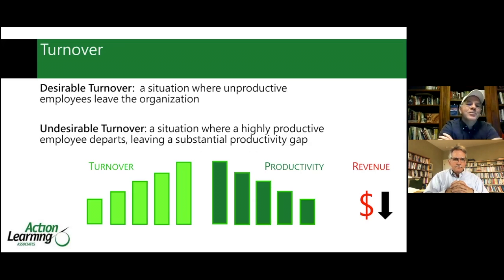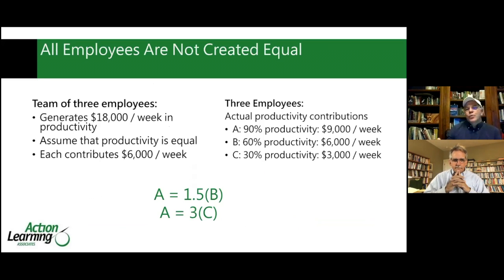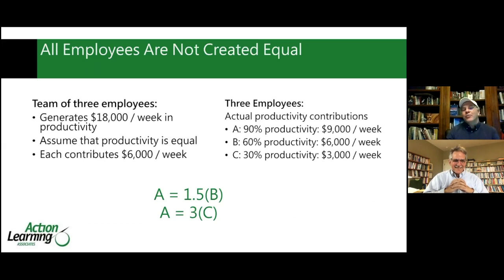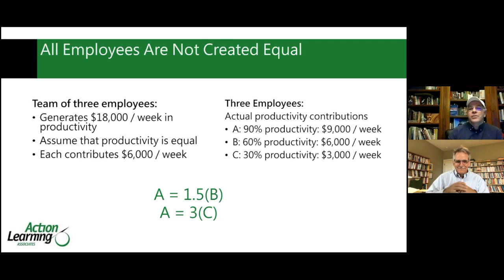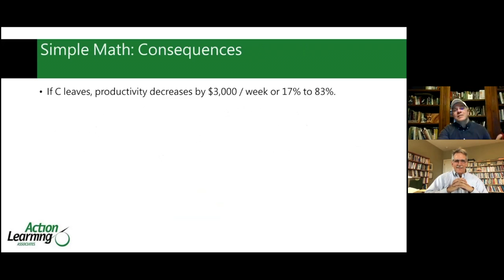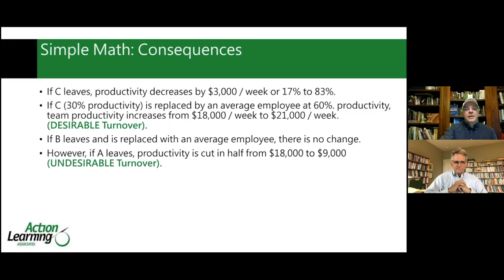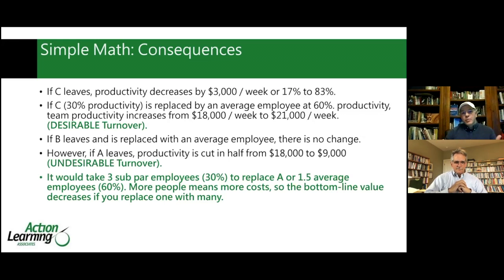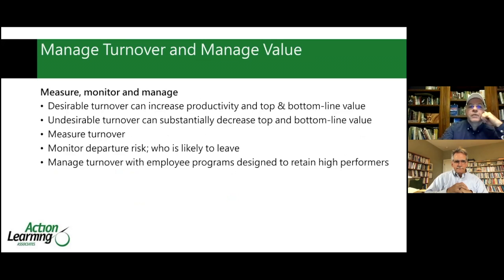HR Data Literacy_ v1.3. "How to Measure the Value of Employees." Join our Know Your Numbers series.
Managers need to maximize the productivity of their teams.  Employees need to demonstrate their value, especially during a pandemic.

John Mattox and Doug Gray describe the value of desired and undesired employees.  Always a lively topic.

This short clip is part of our "Know Your Numbers" video series.  Share this clip, and the series, with your colleagues and friends.